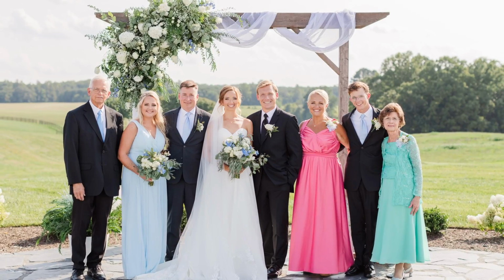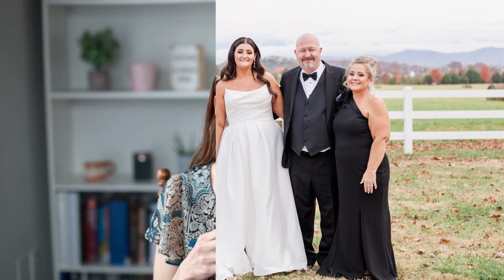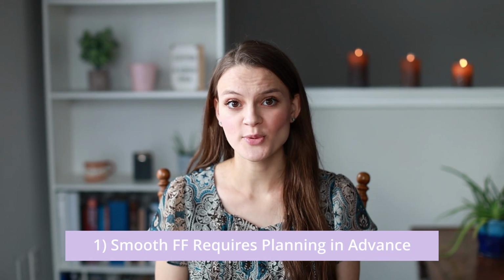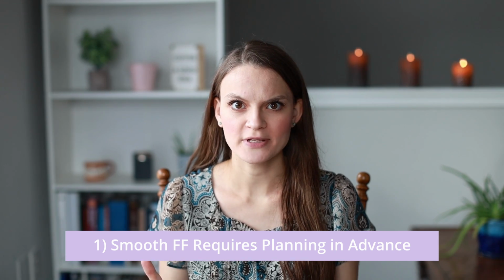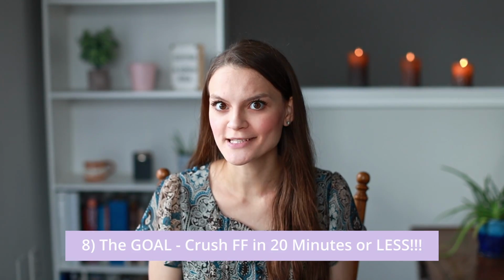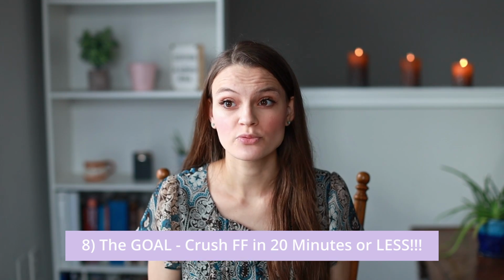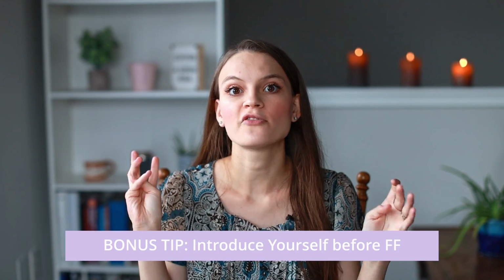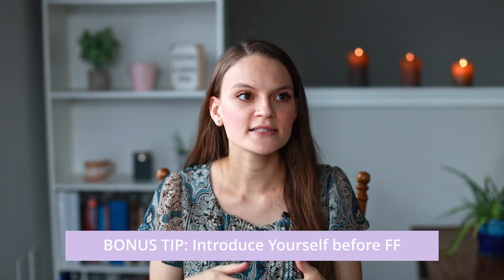Photograph Family Formals FAST & EFFICIENTLY | Wedding Series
I explain how to photograph family formals on a wedding day FAST & EFFICIENTLY! Watch to see how I plan family formals in advance!

My name is Jennifer Cooke, and I am a wedding photographer & educator as well as wife to Daniel T. Cooke (@danieltcookeproductions), film composer & songwriter. Want to know more about me?

Original Music by Daniel T. Cooke Productions | @danieltcookeproductions

Canon 5D Mark IV
Canon R6 Mark ii
Canon EF 100mm f/2.8L Macro Lens
Canon EF 50mm f/1.2L
Canon Battery Charger
Canon Battery
My Favorite Off-Brand Camera Batteries
My Favorite SD Card (256 GB SanDisk)

POP-UP Changing Tent

Lighting Kit

Solid State Drive
Hard Drive